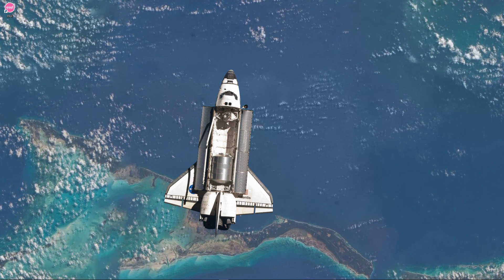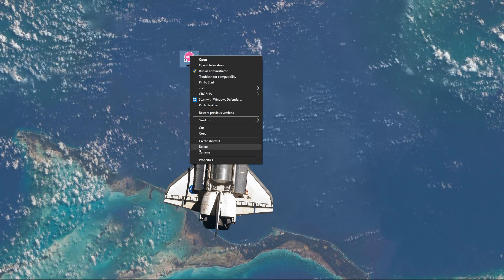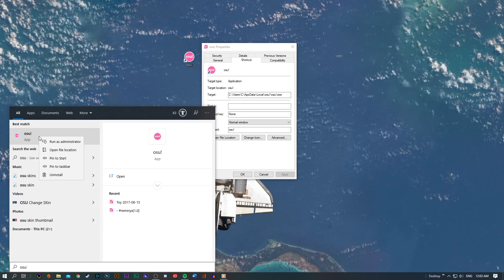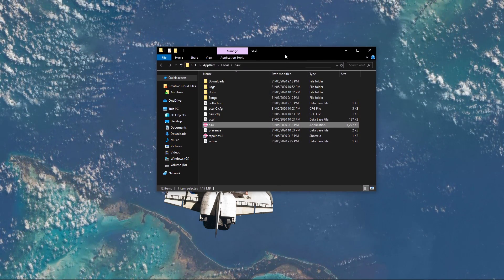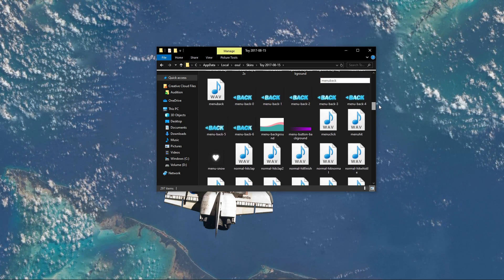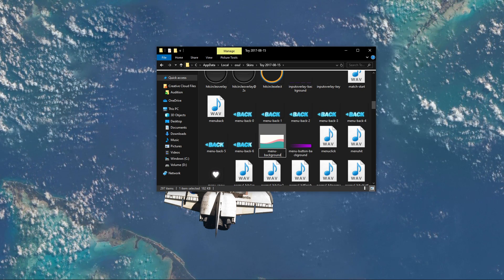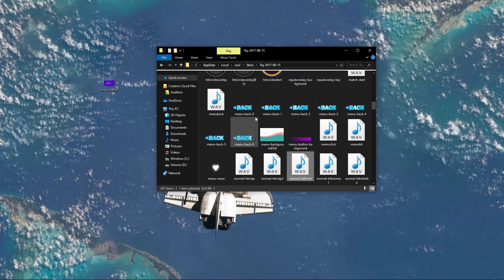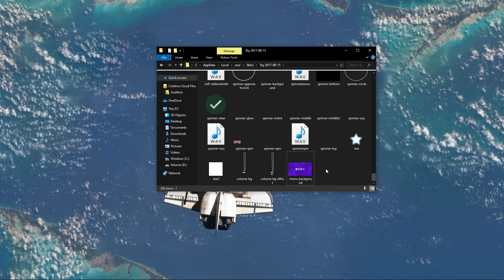OSU! - How To Change Menu Background Picture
A short tutorial on how to change your menu background picture in OSU!